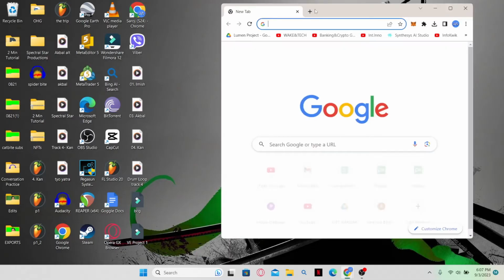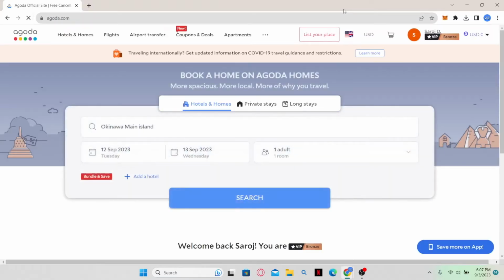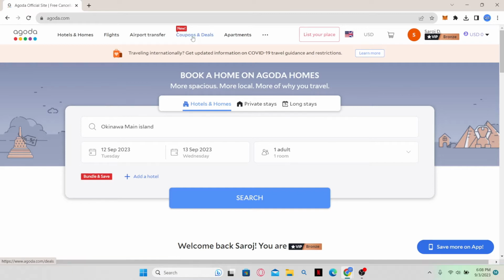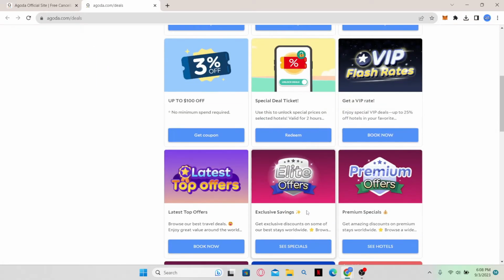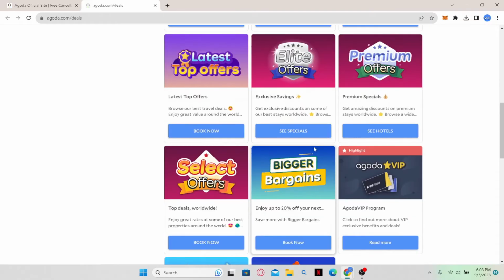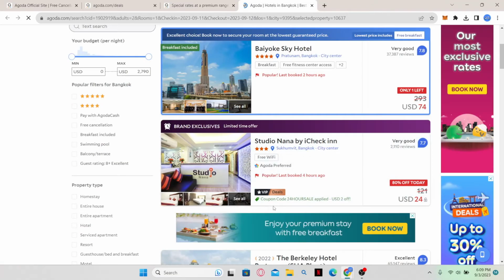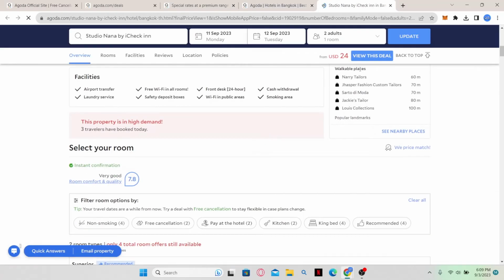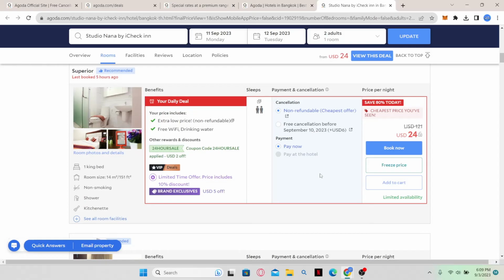Use Promo Code in Agoda: How to Use Promo Code in Agoda 2023?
In this video, I will show you how to use promo code in Agoda, the world's leading hotel booking website. I will walk you through the entire process, from finding a promo code to applying it to your booking. I will also cover some tips for getting the best deals on hotels.

0:00 Intro
0:11 Use Promo Code in Agoda Online
1:31 Outro

All the video tutorial shown or described on this Channel is for the educational and informational purpose for the users facing problem with their daily banking or crypto topics. In case of any copyrighted material found on the video, do stay in contact with us through Youtube.